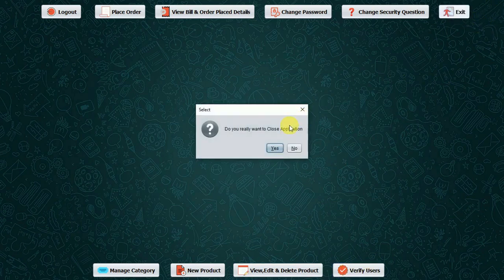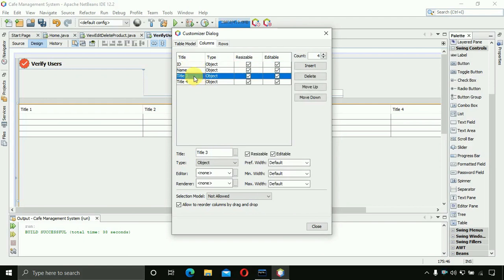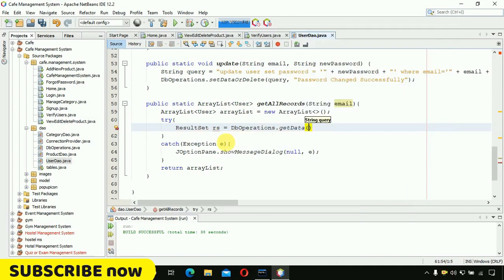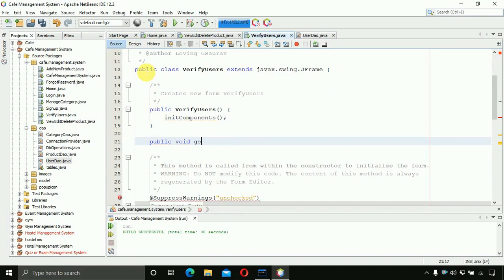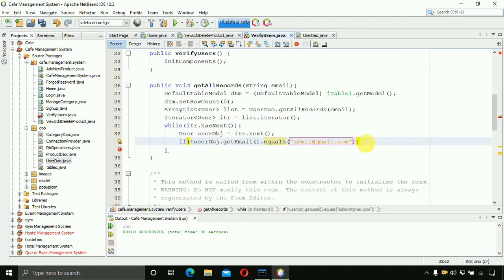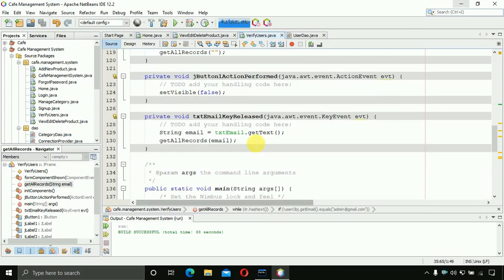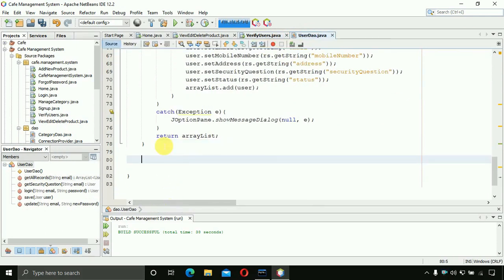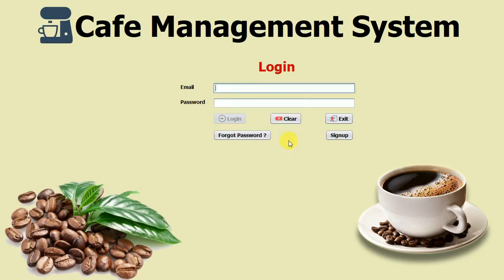8. Cafe Management System in java -Verify Users Page (JFrame, Mysql Database, Netbeans IDE)